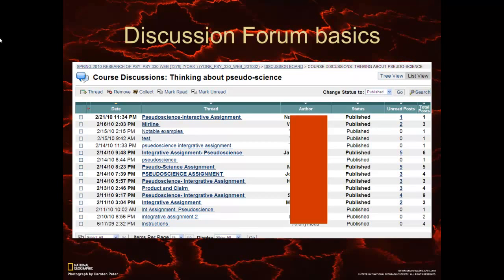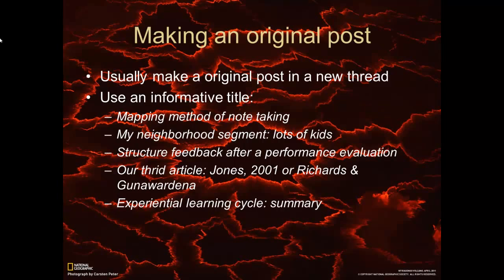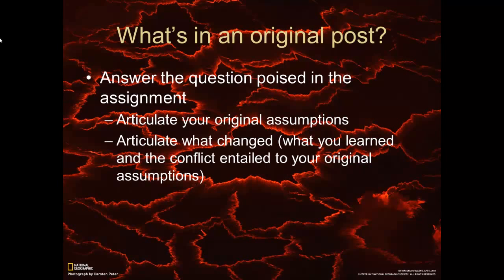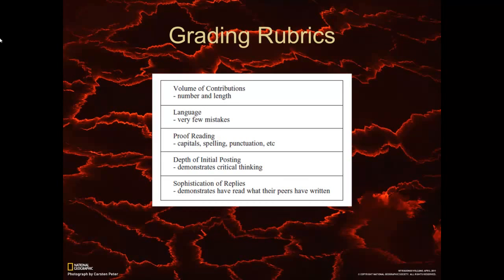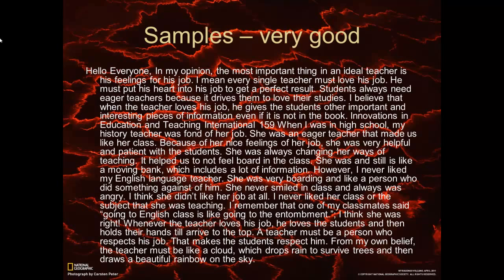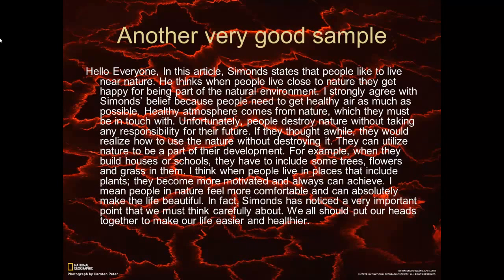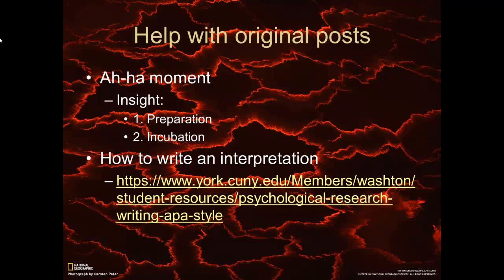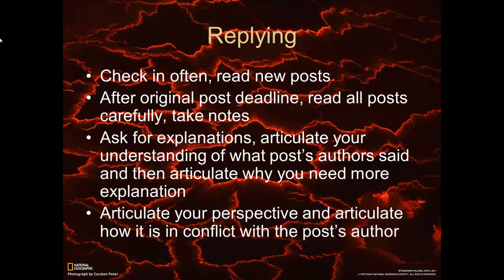Online Pedagogy part II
and online discussions